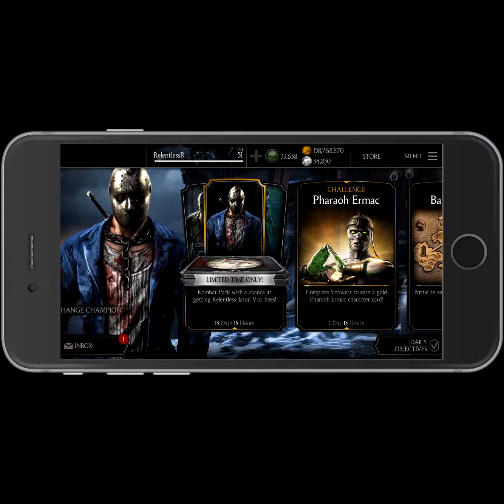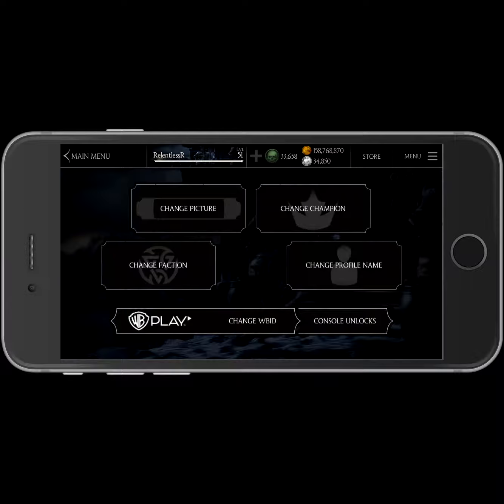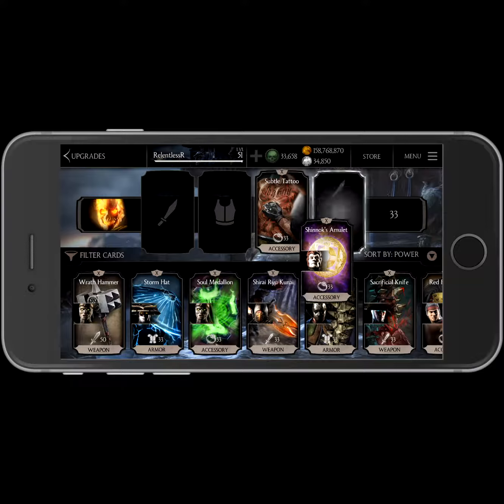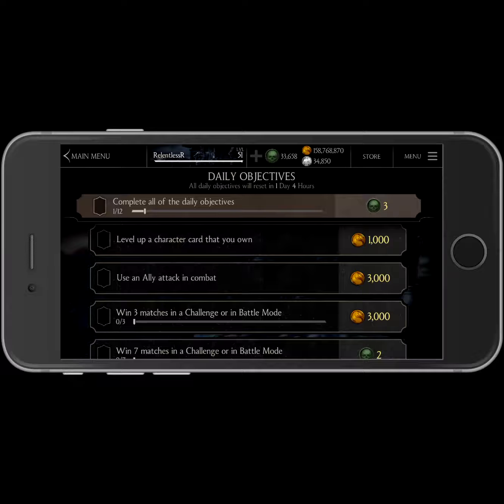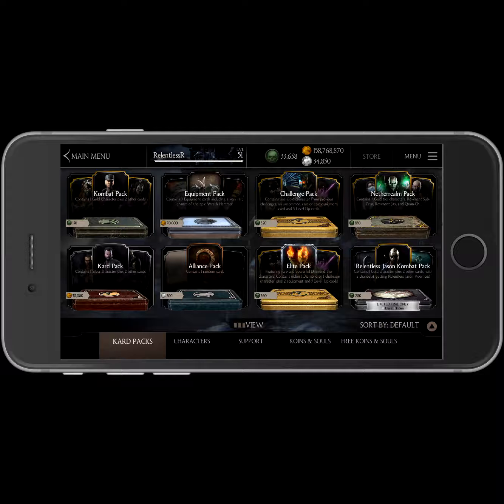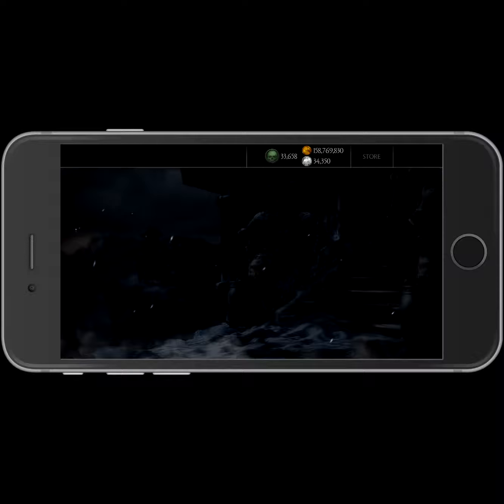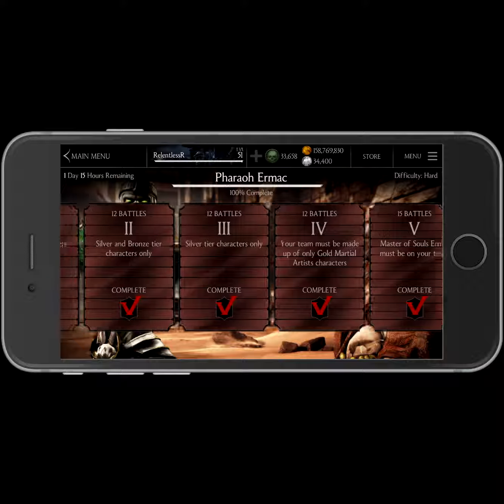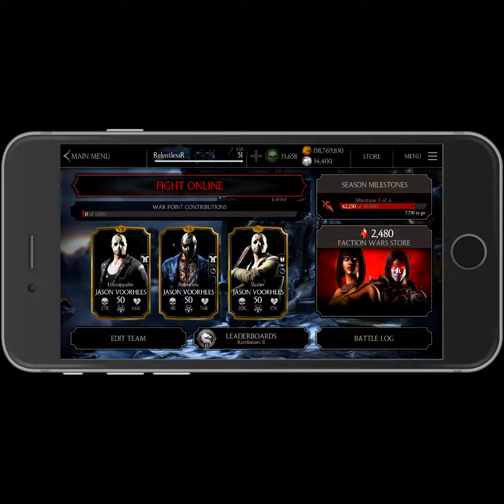Mortal Kombat X Review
Review of Mortal Kombat X and some tips along the way to maximize your experience